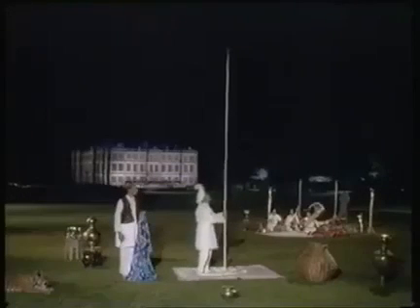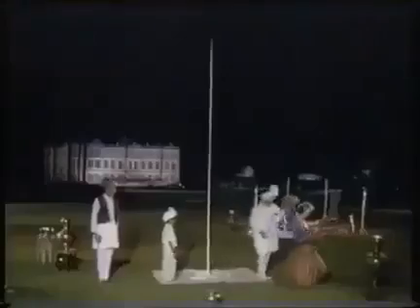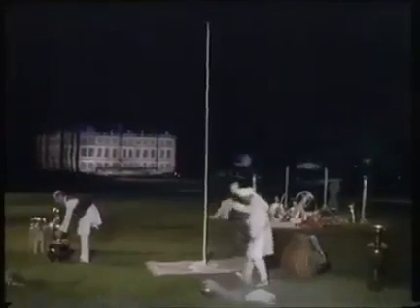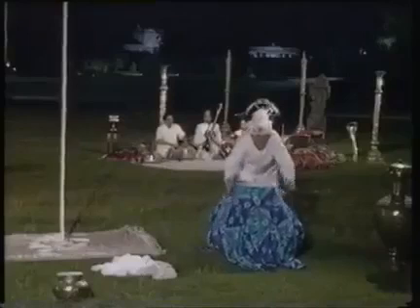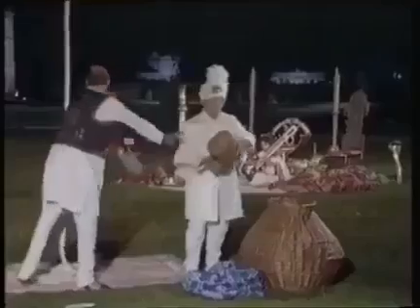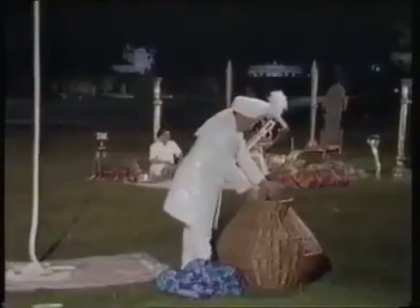WONDERFUL || MAGIC SHOW